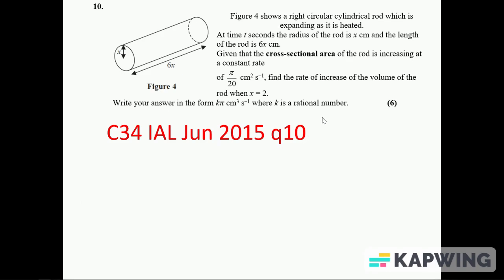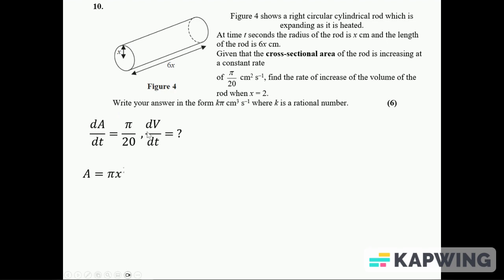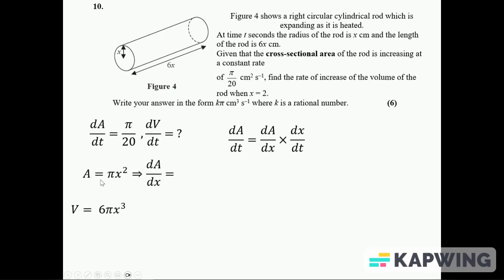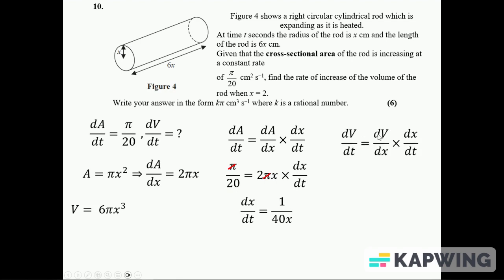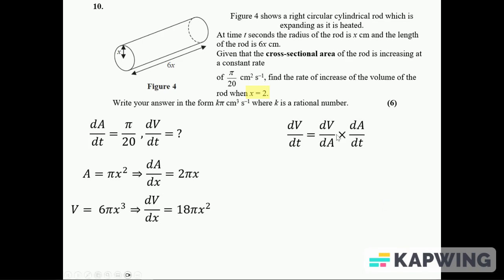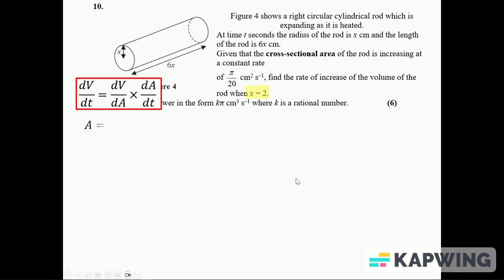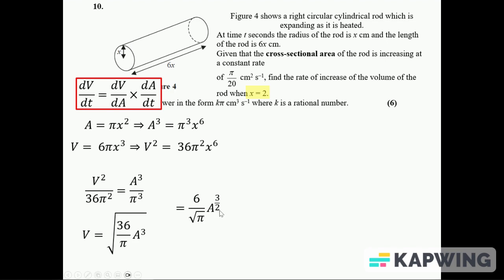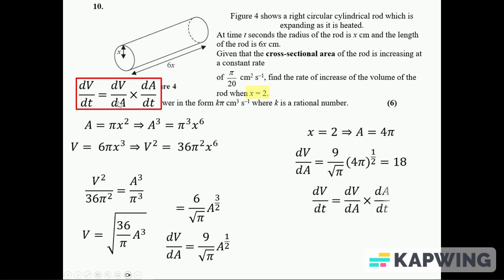C34 IAL Jun 2015 q10 connected rates of change